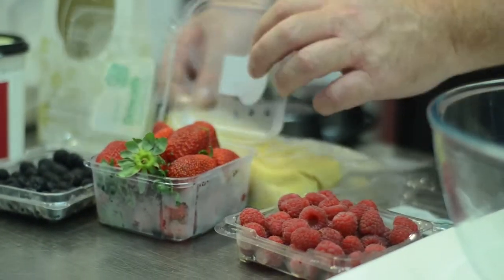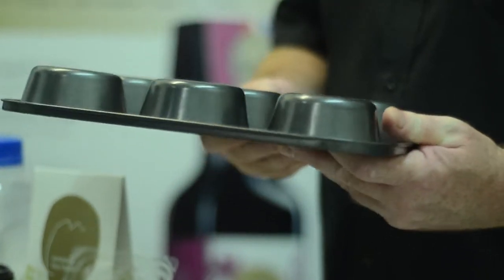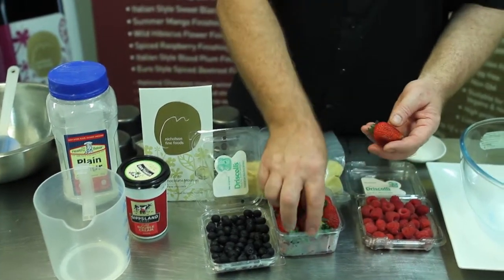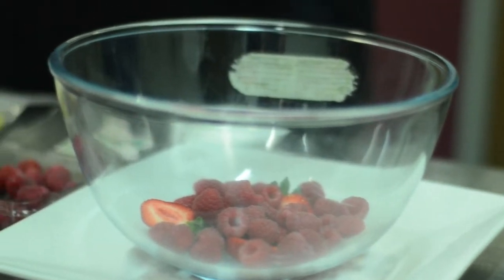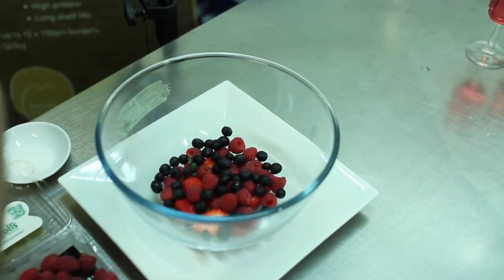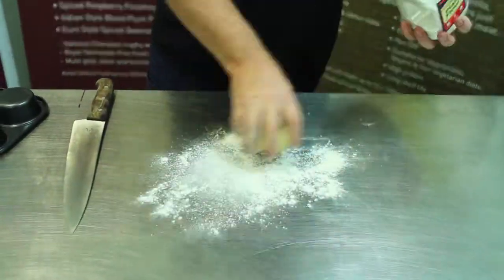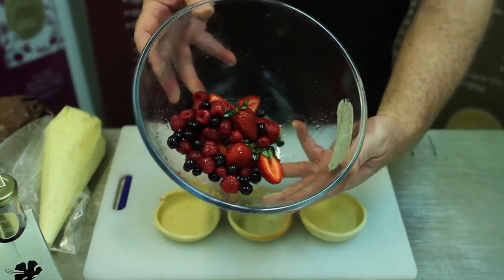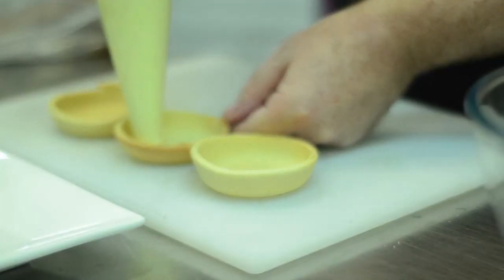Nicholson Fine Foods // Summer Berry Tarts with Belgian Chocolate Mousse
Summer Berry Tarts using Nicholson Fine foods Belgian Chocolate Mousse. serves 6
Pastry shells
- 300g sweet pastry 50g flour for dusting 1 muffin tray
- Roll out pastry and cut discs and lay over the back of the muffin tray. Bake until golden, cool on tray.
Belgian Chocolate Mousse
- 1 x 150g pack of Nicholson Fine Foods Belgian Chocolate Mouse
- 150ml water or milk
- 300ml double cream ( truffle ) or thickened cream (mousse)
- Follow recipe on the box
Berries ( any berry combination is ok)
- 150g blue berries
- 150g raspberries
- 250g strawberries
- 50g caster sugar
- Clean berries and toss with sugar for 30 second, rest for 30 minutes to create juice.
To assemble
- Pipe the mousse into the tart shells as shown in the video
- Fill the berries over the mousse
- Use the remaining juice as a garnishing sauce
- Decorate with icing sugar